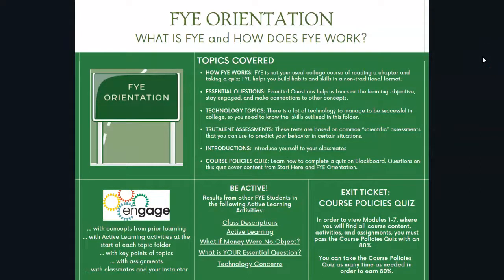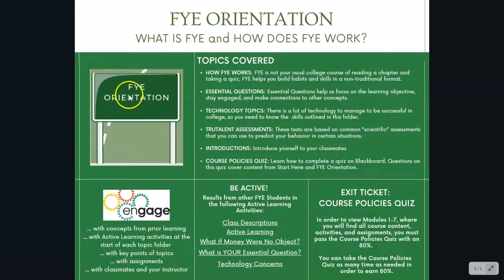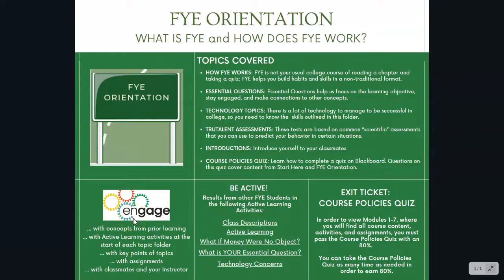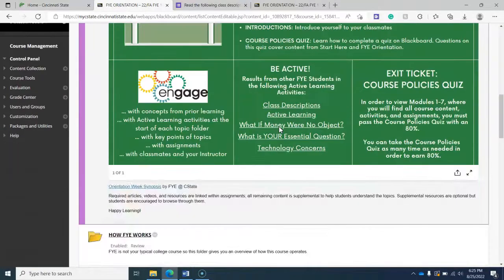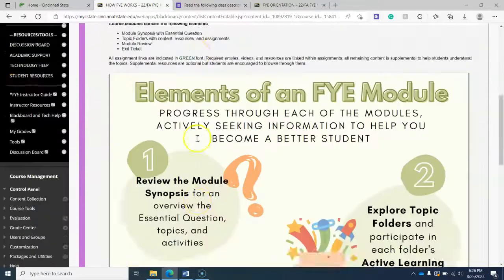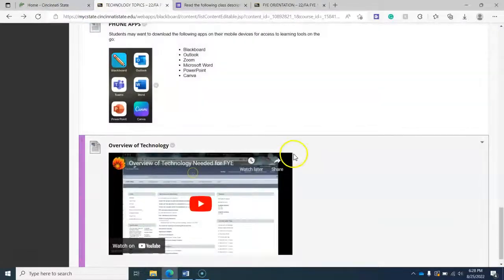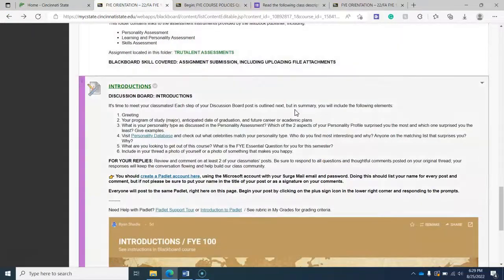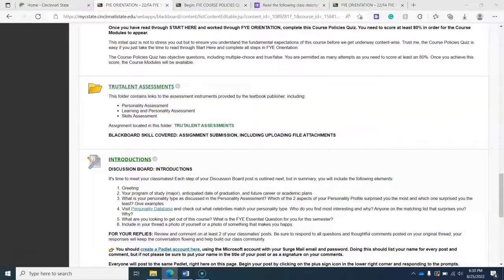FYE Orientation Overview